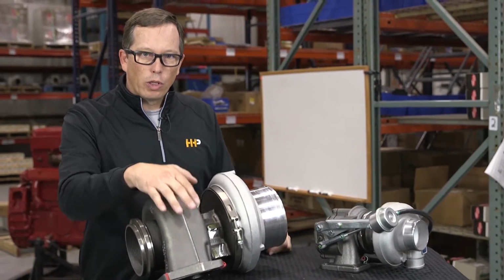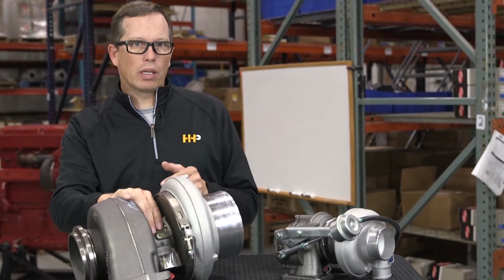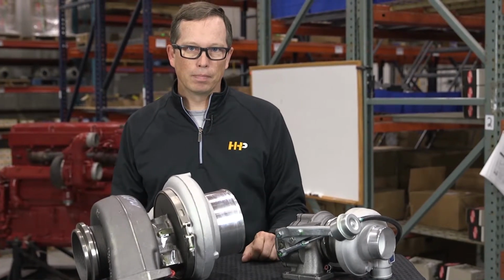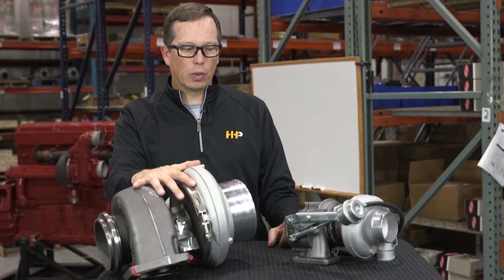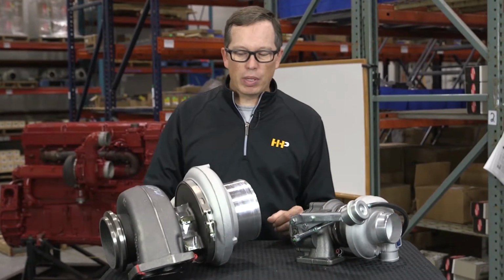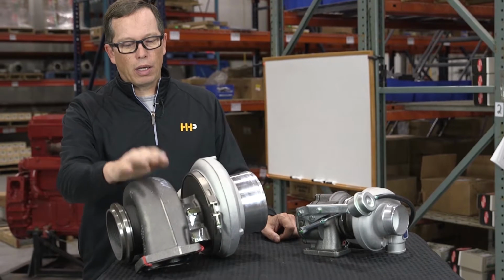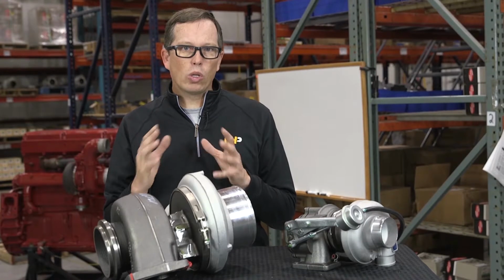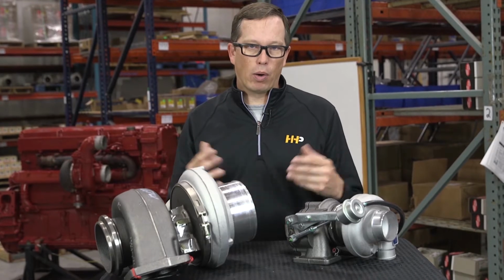How Does A Turbocharger Work?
Turbocharger Basics: Components and How They Work

In this video, we're diving into turbochargers, where you'll learn the basic principles of a turbocharger, its components, and how it works.

What You Will Learn:
Understand the basic principles of a turbocharger
Learn how the turbine and compressor housings function
Discover the role of the wastegate actuator

Step-by-Step Guide/Tutorial:
Turbine Housing: Bolts to the exhaust manifold. Contains the turbine wheel that spins with exhaust gases.
Center Housing: Houses bearings, seals, oil feed, and oil drain. May also include coolant lines for cooling.
Compressor Housing: Contains the compressor wheel that compresses fresh air for the engine.
Wastegate Actuator: Regulates boost pressure and prevents turbo overspeeding.

Key Benefits:
Improve fuel economy
Enhance engine efficiency
Boost engine power